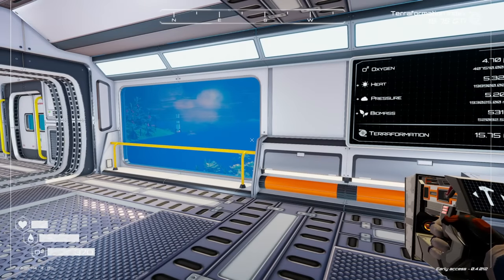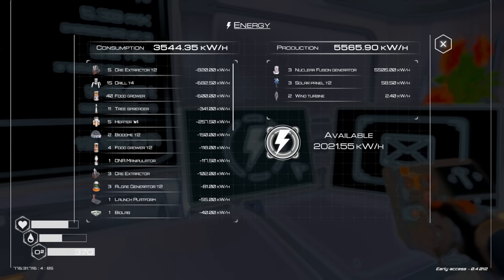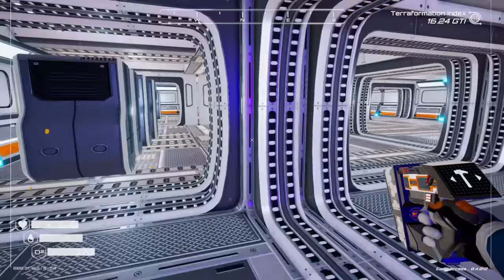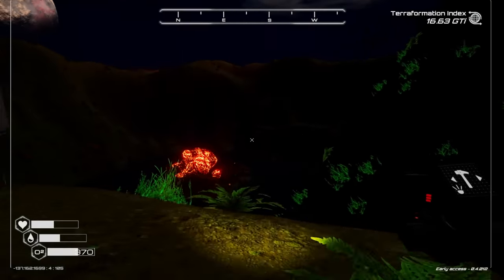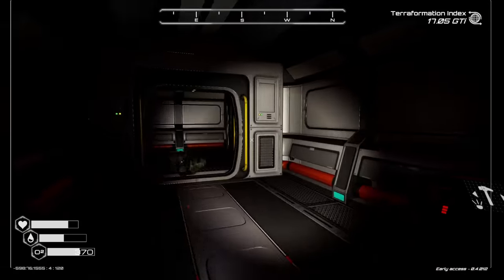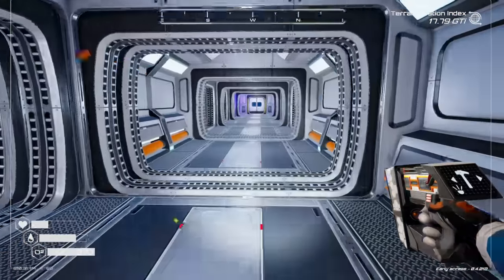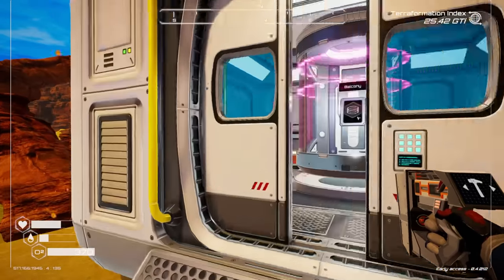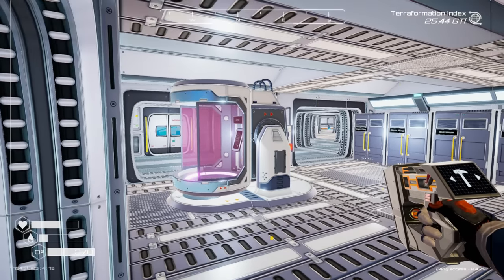Exploration and TELEPORTERS ! The Planet Crafter [E22]